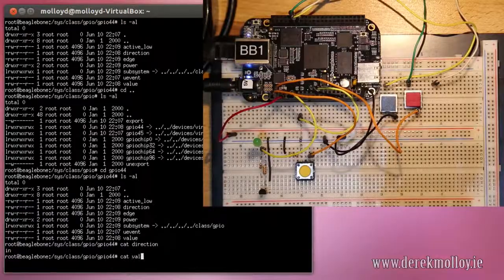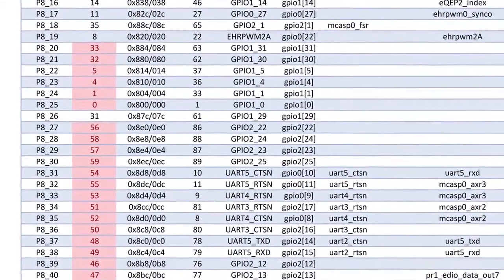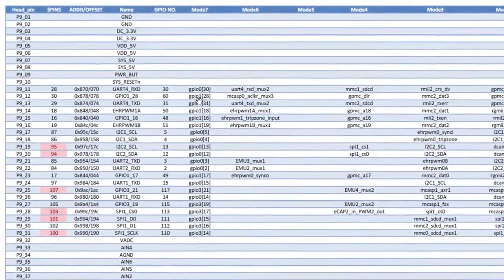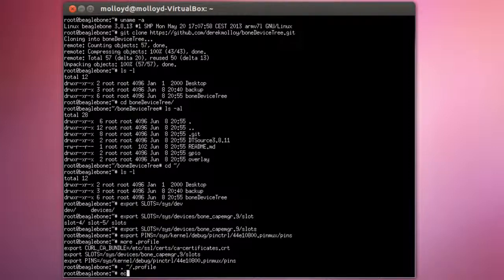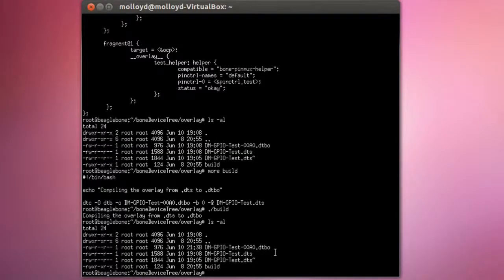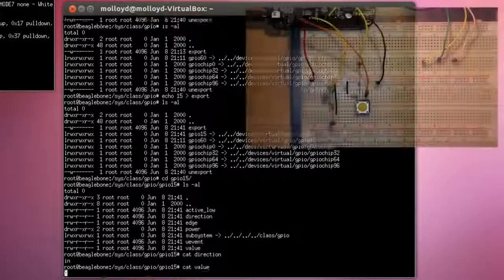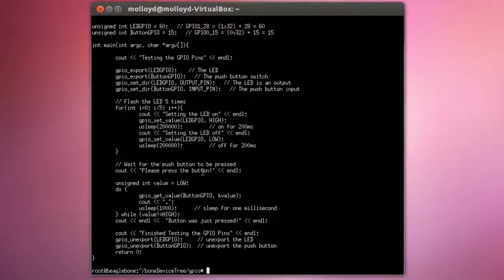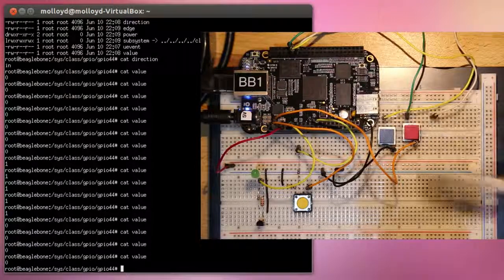Beaglebone Introduction to GPIOs Using Device Tree Overlays under Linux 3 8+